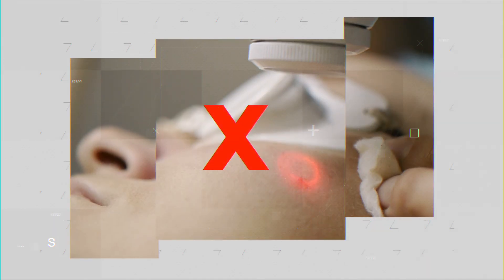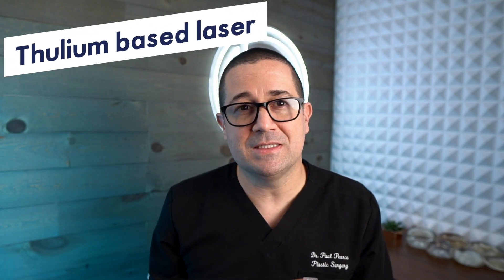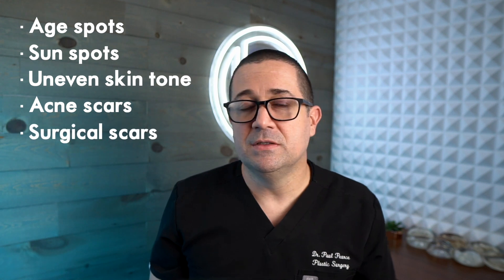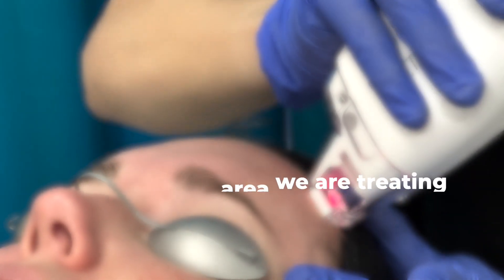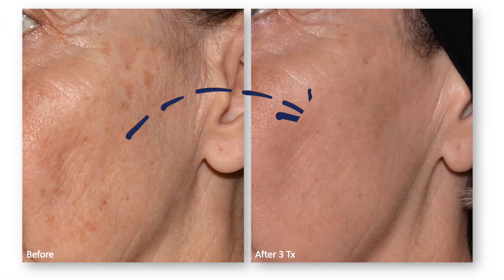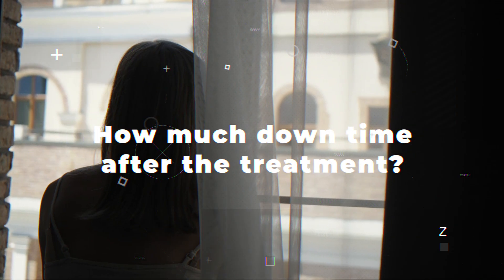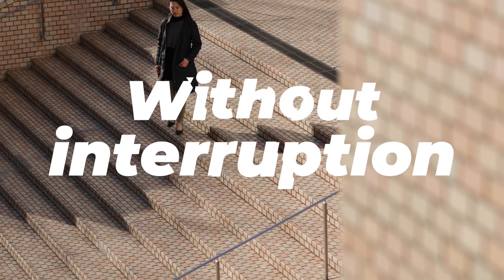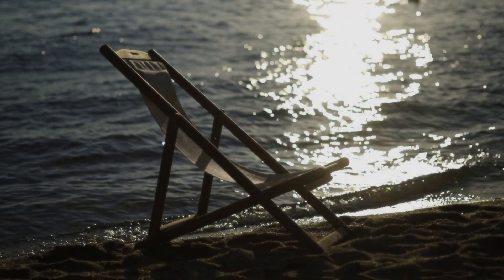Get YEAR-ROUND Laser Skin Resurfacing with The Lutronic Ultra!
In this video, Dr Paul Pearce takes a closer look at how the Lutronic Ultra Laser works, what you can expect during and after treatment, and some of the amazing results patients have achieved. The Lutronic Ultra is a cutting-edge laser treatment that delivers noticeable results with minimal downtime. This advanced laser technology is designed to rejuvenate your skin, reduce the appearance of fine lines and wrinkles, even out skin tone and texture, as well as treat areas of hyperpigmentation leaving you with brighter more vibrant skin!

People avoid sun exposure after laser treatments because laser treatments can make the skin more sensitive and vulnerable to damage from the sun's harmful UV rays. Laser treatments work by targeting the skin cells and causing controlled damage to the targeted area, which stimulates the body's natural healing process to produce new, healthy skin cells. However, this process also leaves the skin more susceptible to sunburn, hyperpigmentation, and other types of sun damage.

Exposure to the sun's UV rays can also cause inflammation and irritation, which can interfere with the healing process and prolong recovery time. Therefore, it is important to protect the treated area from the sun by wearing a broad-spectrum sunscreen with an SPF of at least 30 several times daily and avoiding direct sun exposure for several weeks after most laser treatments. The Lutronic Ultra treatments do have some restrictions with the sun that are similar in that SPF of at least 30 is recommended daily (as opposed to several times daily) as well as avoiding excess sun exposure for a couple weeks post treatment.

Whether you're looking to refresh your appearance or tackle a specific skin concern, the Lutronic Ultra Laser can help you achieve the youthful, radiant skin you've always wanted all year round.

Dr. Paul Pearce is a board certified Plastic Surgeon in Austin, Texas.